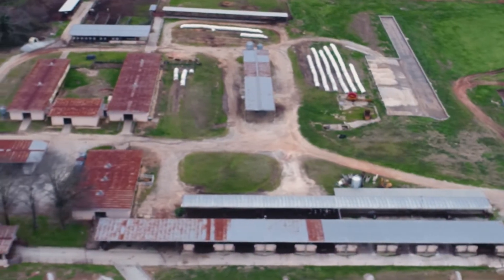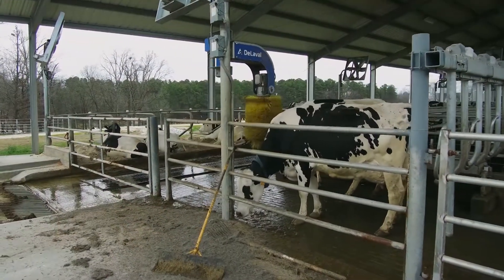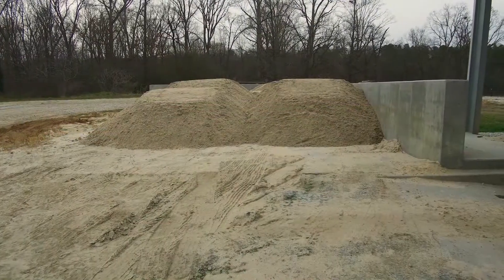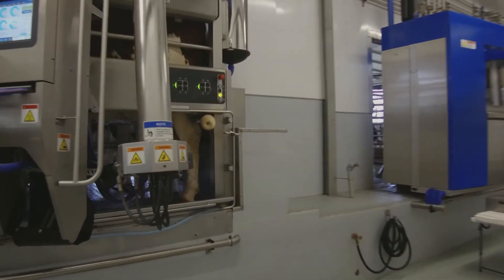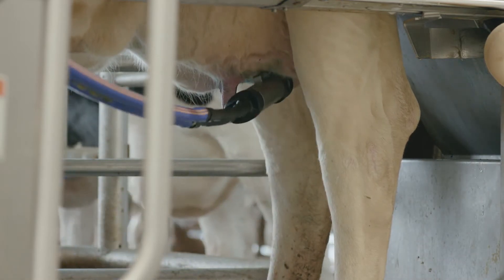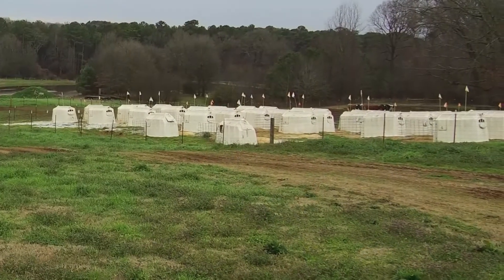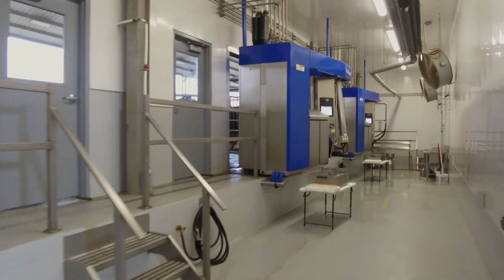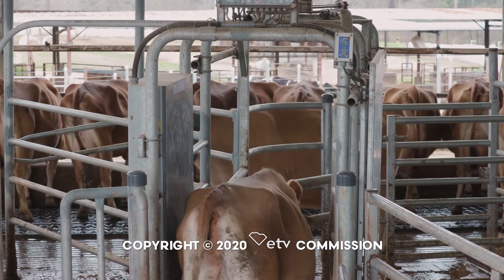Robotic Milking at the LeMaster Dairy Farm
"Making It Grow" visit Clemson University's LeMaster Dairy Farm and see how this new facility is doing robotic milking of the cows and much more!